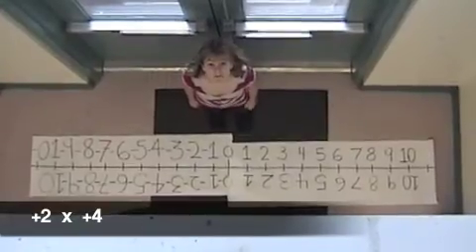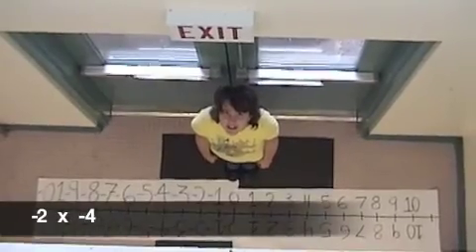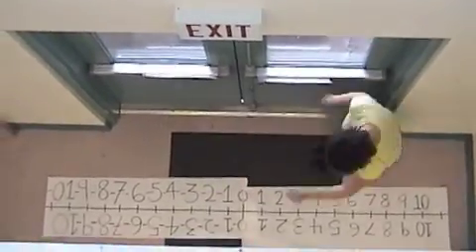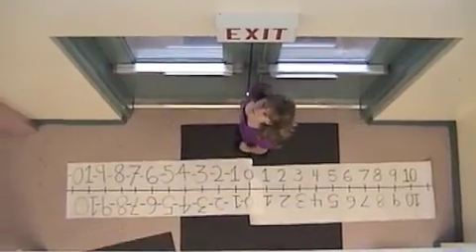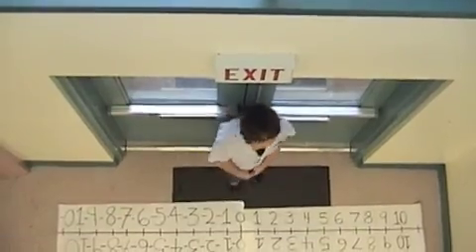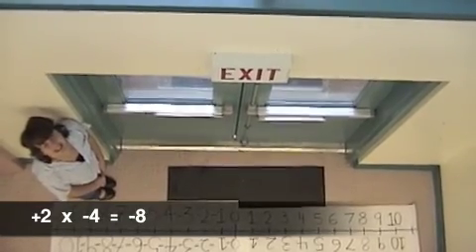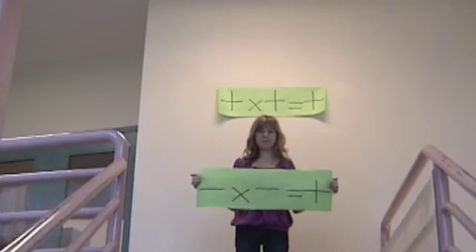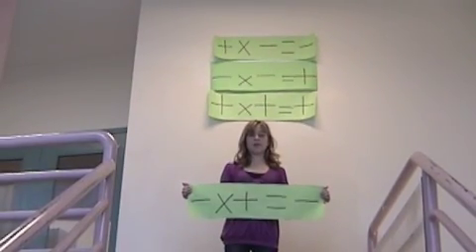Multiplying Integers Using a Number Line by KT and SS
Kirsten and Sarah provide some helpful hints for how to multiply integers using a number line.